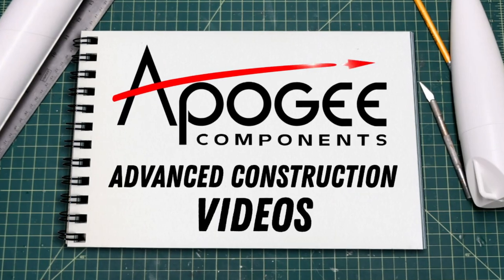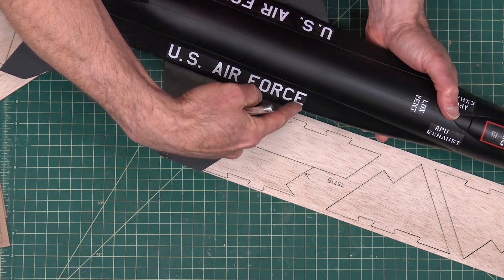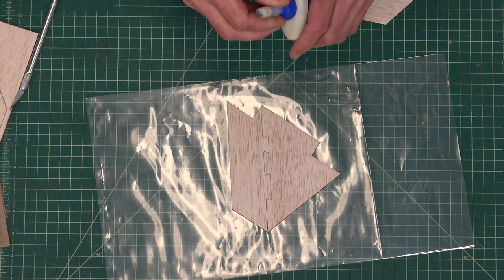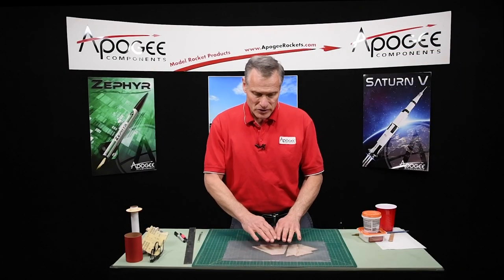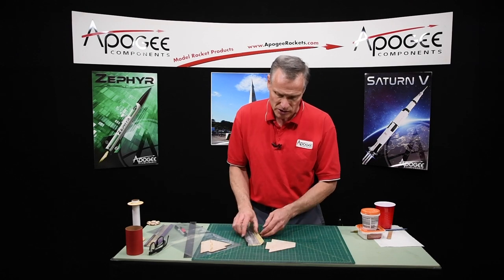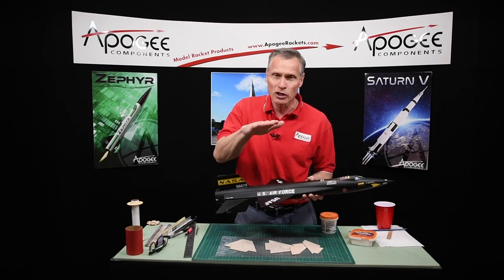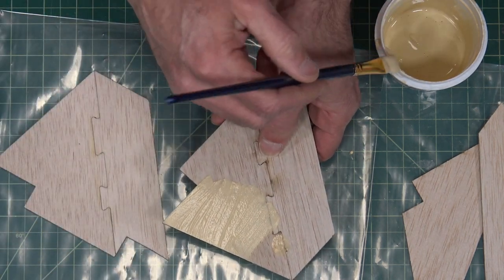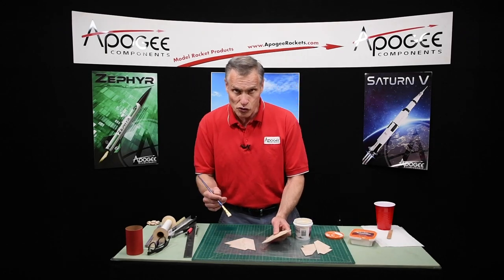X-15 Assembly Instructions Part 1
As we gear up for the release of the X-15 model rocket kit, we wanted to start getting the build series out. This is the first release in a full build series for the X-15, where we will cover all of the steps required to put this kit together.

The first step in building the X-15 is to assemble the wings. These are big wings, so they come in panels, which need to be connected like a jigsaw puzzle. Then the wings need to be sealed and sanded-down into a smooth surface.